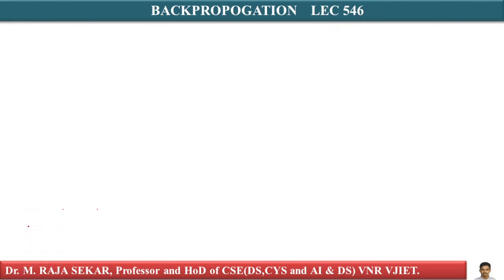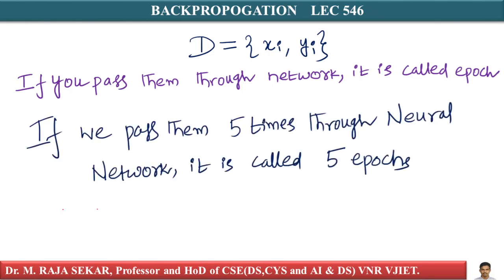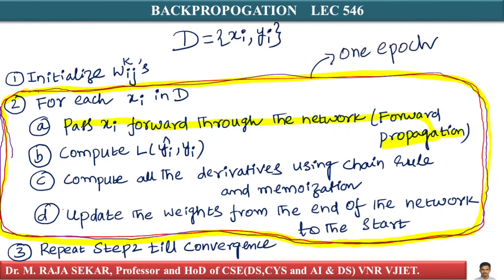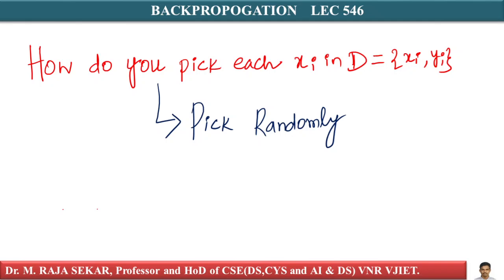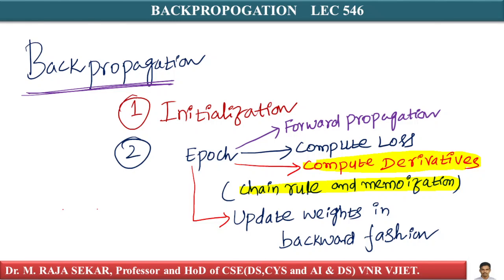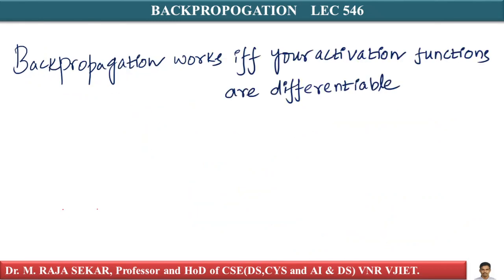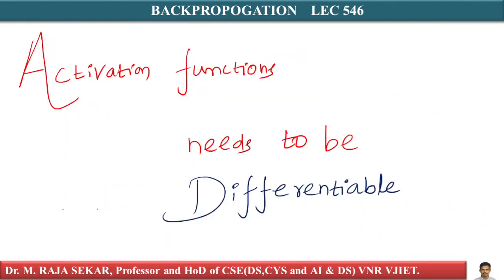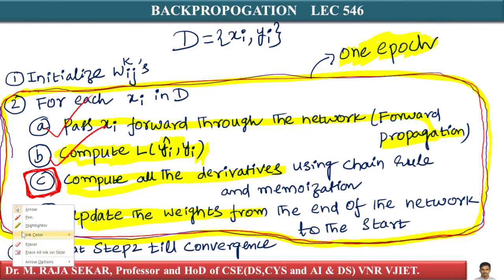BACKPROPOGATION ALGORITHM LEC 546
BACKPROPOGATION ALGORITHM
EPOCHS
ACTIVATION FUNCTION
TRAINING MULTI LAYER PERCEPTRON